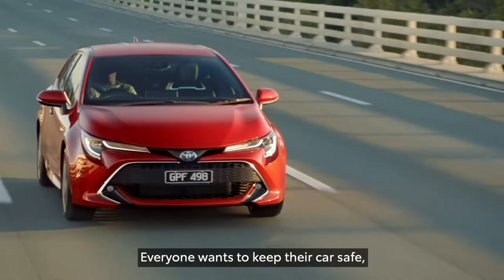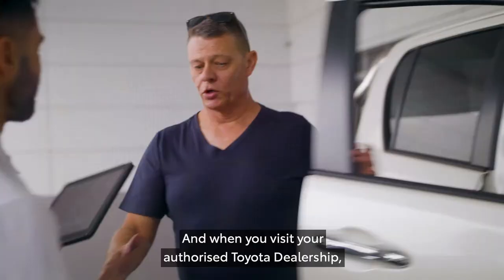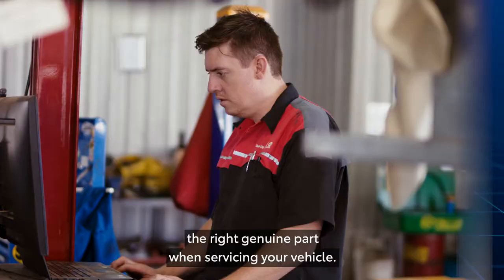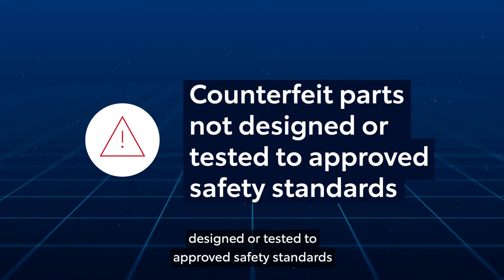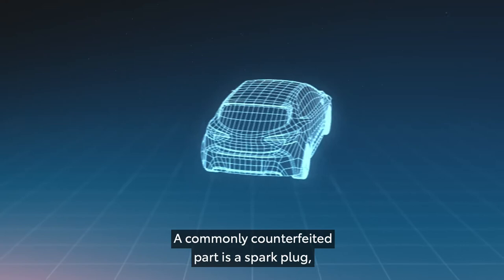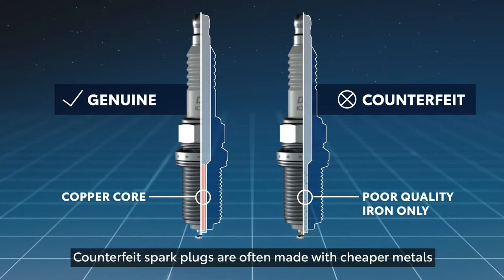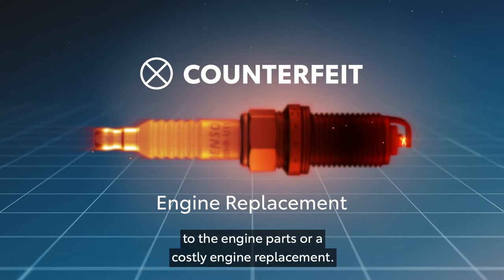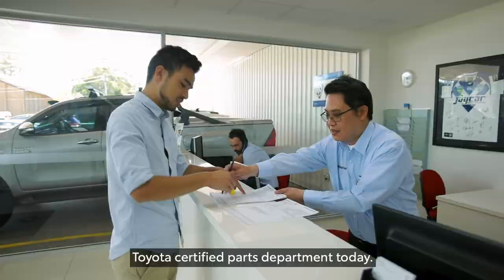Toyota Counterfeit Parts Awareness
Exercise caution when buying parts and accessories for their cars, with Toyota Australia uncovering hundreds of cases of counterfeit and fake automotive parts being sold to unsuspecting Aussie buyers.

Since 2016, Toyota Australia's Brand Protection team has successfully investigated and stopped more than 100 cases of fake, unsafe parts and accessories from being sold as Genuine Toyota Parts.

The fake products range from bogus badges and floor mats, to unsafe counterfeit brake pads.